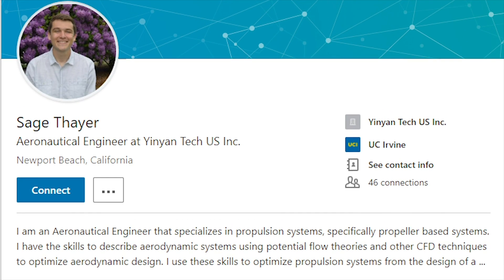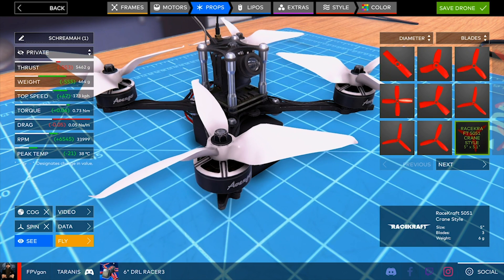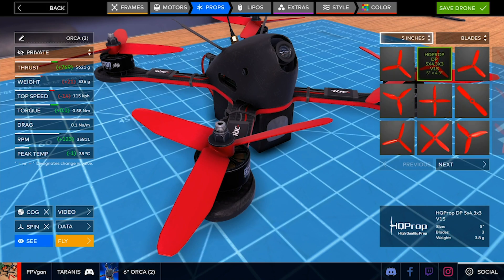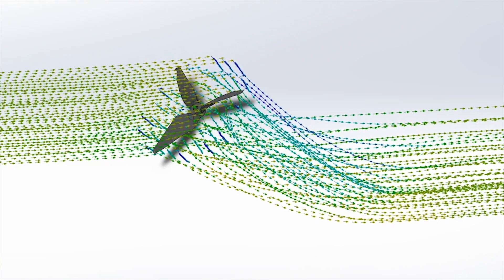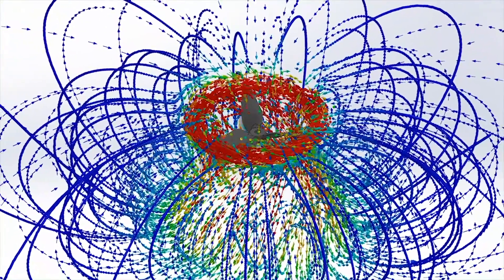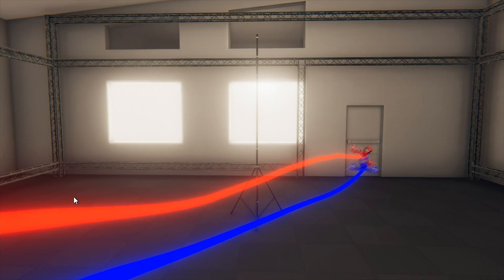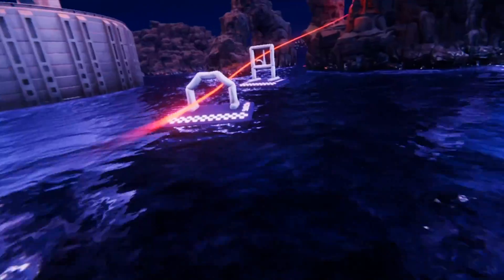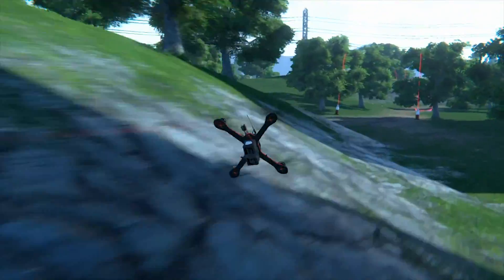Propeller Dynamics - DRL SIM 3.0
Introducing DRL SIM's new advanced propeller model. Top speed, precise handling. From Sage Thayer, inventor of the famous 5051 and EMAX Avan. Real parts. Real data. Real simulation. No magic numbers.

DRL is the premiere professional race series for FPV drone racing. The Drone Racing League brings the world's best pilots together to fly the custom designed "DRL Racer 3" drones to race head-to-head through world class 3D courses in iconic locations. Drone Racing is the sport of the future. For more on the races, crashes, and competition